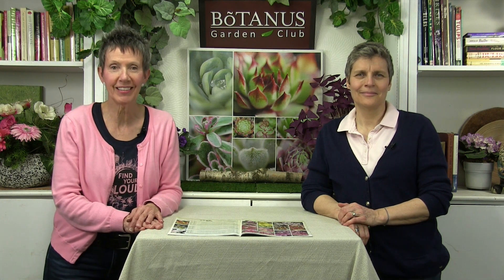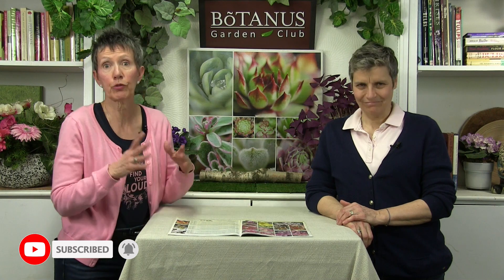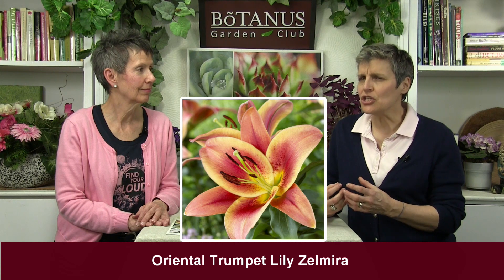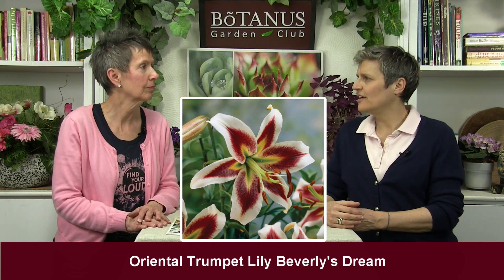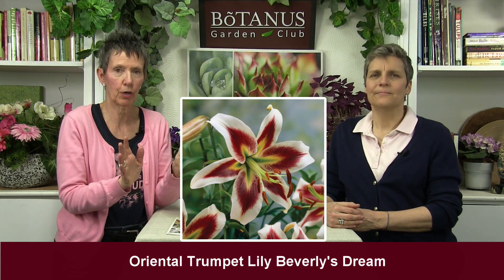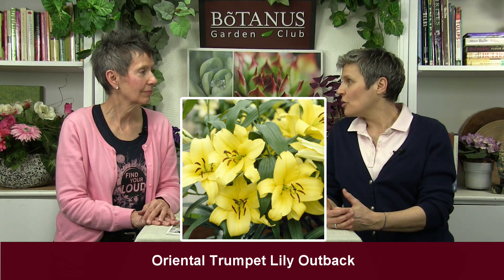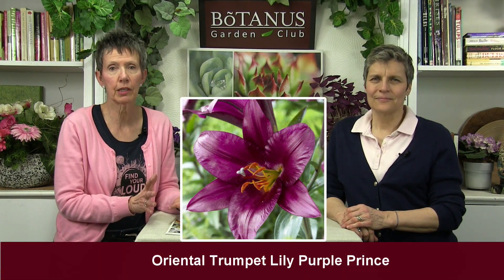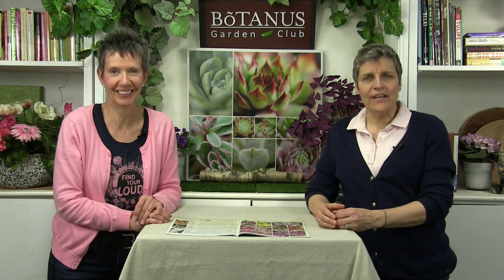Episode 212 - Skyscraper Lilies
Touch the sky with these amazing lilies! Oriental Trumpet Lilies are often referred to as Skyscraper Lilies because they can grow anywhere from 4 - 8 feet in height. These lilies have been hybridized to give you the best of both the oriental and trumpet lily attributes. And what is the result? Well, tune in today and find out. Elke and Wendy are excited to tell you all about them: their wonderful features and how best to grow them in your garden. Trust us when we say that if you want a real showstopper in your garden then growing Skyscraper Lilies will do the trick!